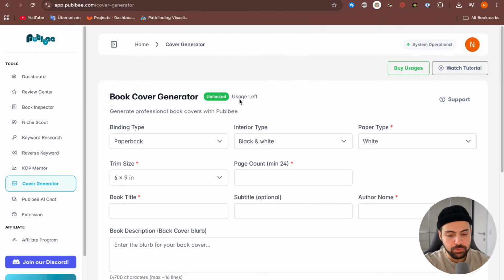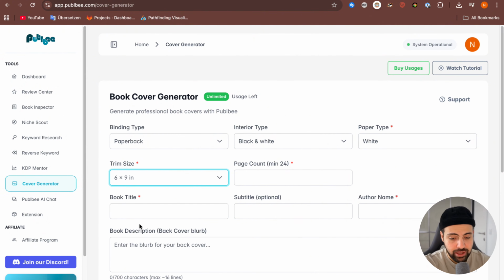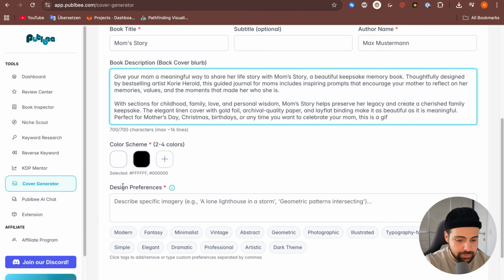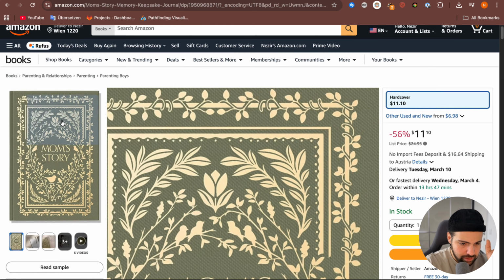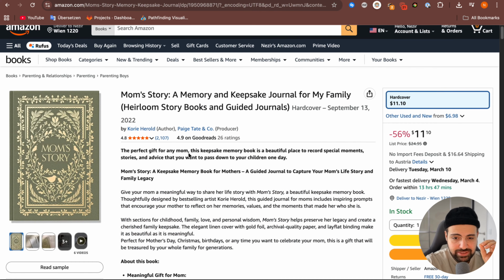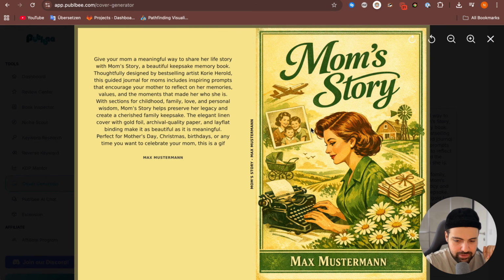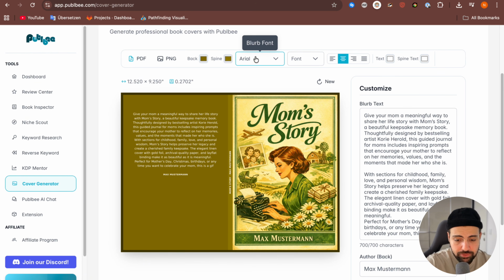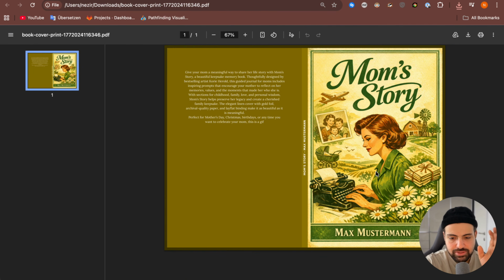Stop Paying for Book Cover Designers – Do This Instead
In this video I show you how to create a complete,
professional book cover in under 2 minutes using Publbee.

Not just the front cover – Publbee automatically generates
the front, spine AND back cover with the correct Amazon
dimensions for your book.

What we cover:
→ How to fill in your book details
→ Choosing your design style and colors
→ Generating the full cover (front, spine & back)
→ How to customize colors and text after generation
→ Downloading your ready-to-upload cover

💬 What's YOUR biggest Amazon Ads challenge? Drop it below!
👍 Like if this saved you hours of research